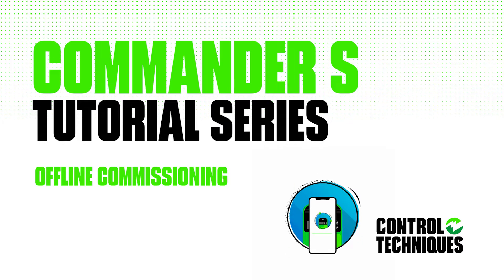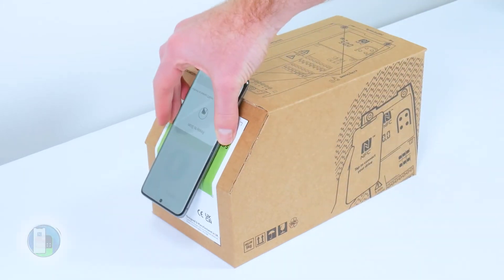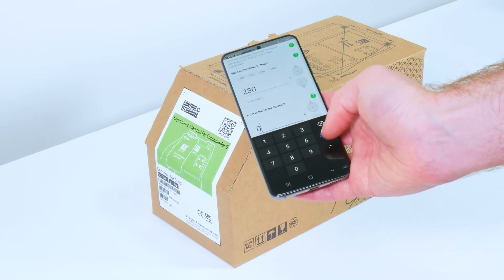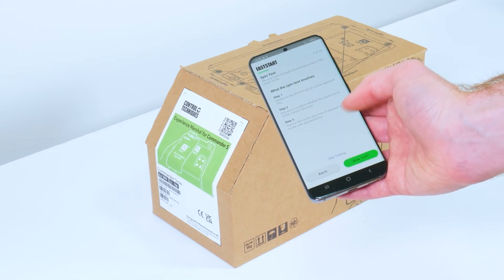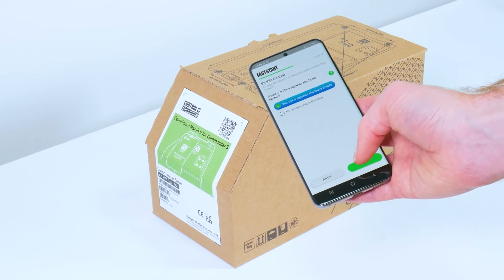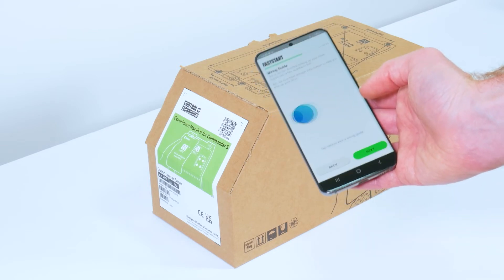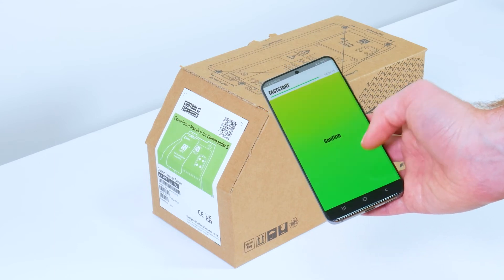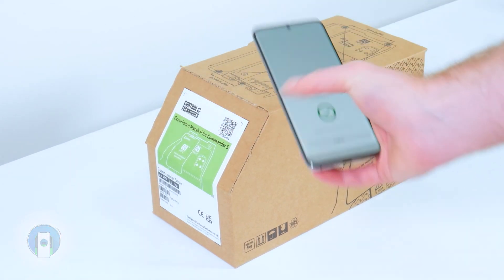COMMANDER S OFFLINE COMMISSIONING | CONTROL TECHNIQUES